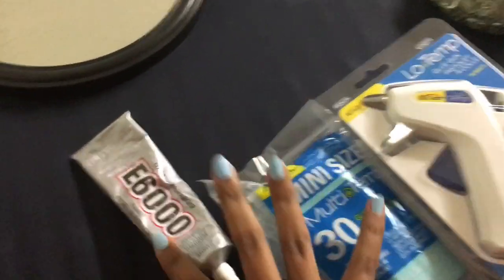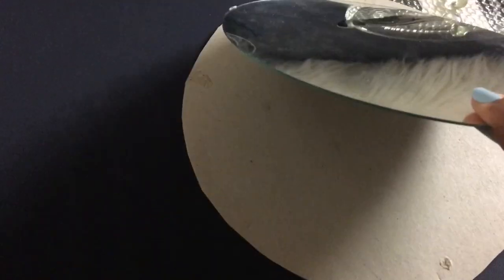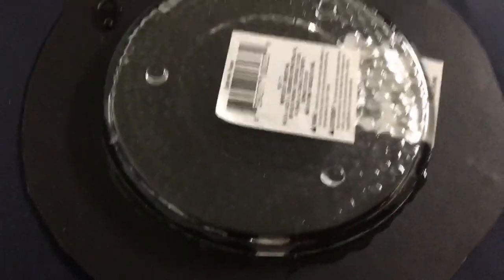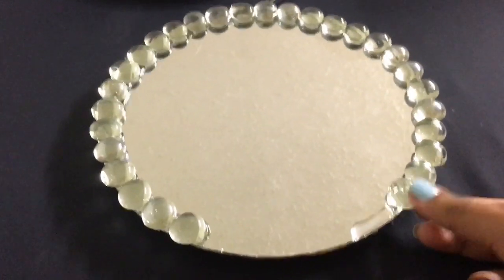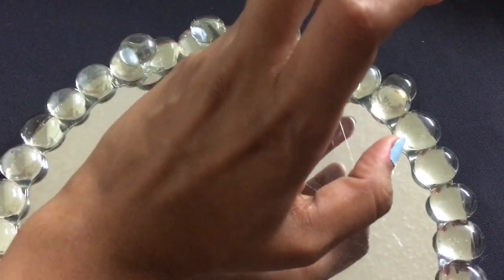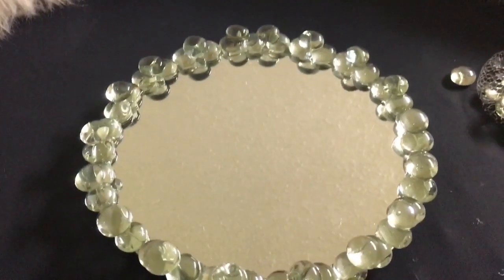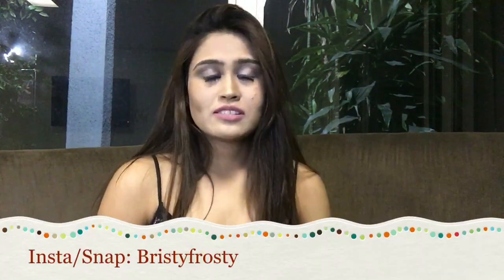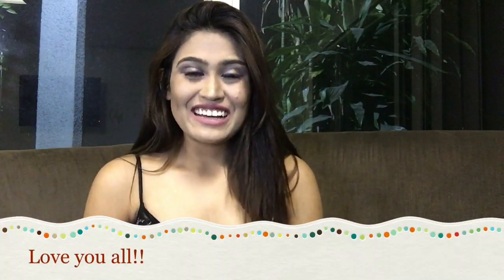How To DIY Decorative Mirror Tray/Container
Hope you are all doing good!

I made this Decorative Mirror Container by using 3 dollar tree materials! These are the 3 materials-
1. Mirror
2. Decorative Accents
3. Candle holder
And you will also need a glue gun or E6000 glue, scissors and a tweezers that you can find in your home.
It was done under $4 and the same looking ones retail for about $10-$15 in even discounted stores. It meow your home look glamours and gives an expensive feeling as well.
Hope you like the tutorial and please feel free to tag me if you make one!

Xoxo,
Bristy